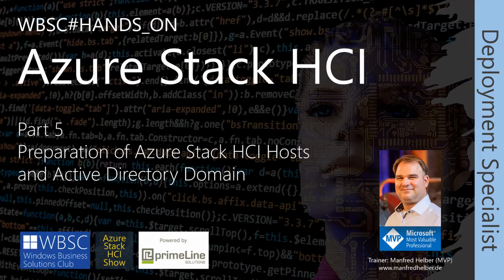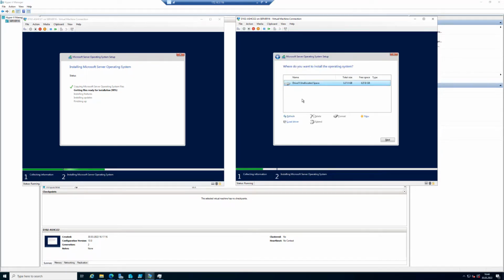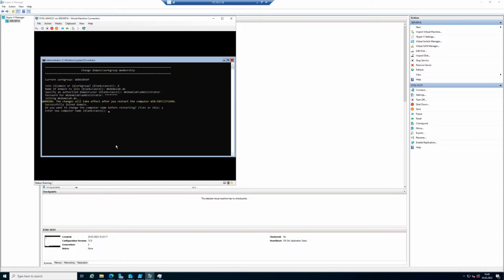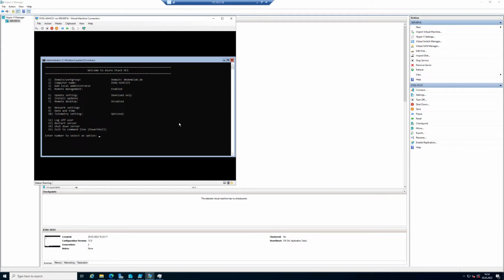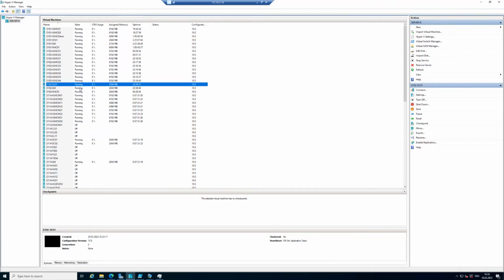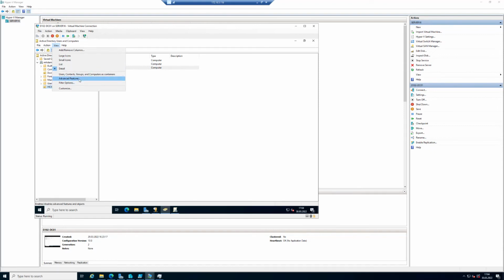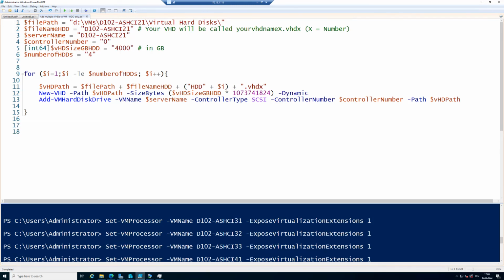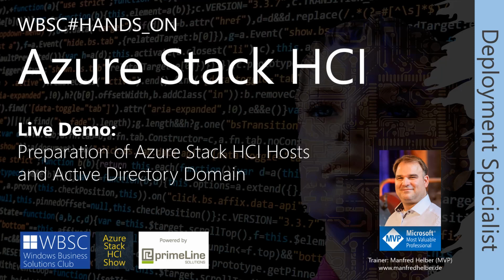ASHCI DS 05 - Preparation of Azure Stack HCI hosts and Active Directory Domain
In this session Manfred Helber is talking about the preparation of Azure Stack HCI hosts and the Active Directory domain.